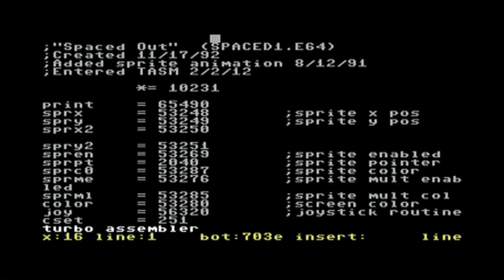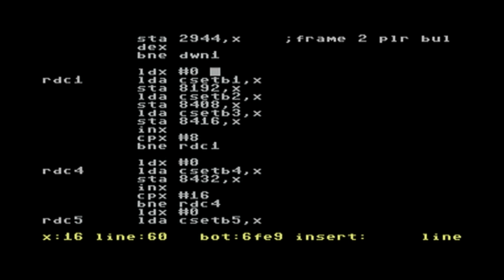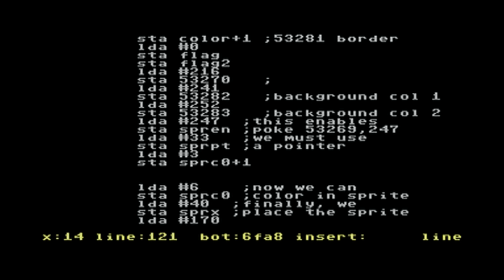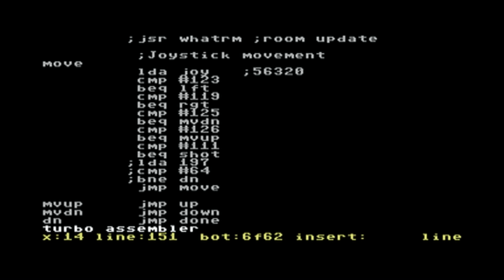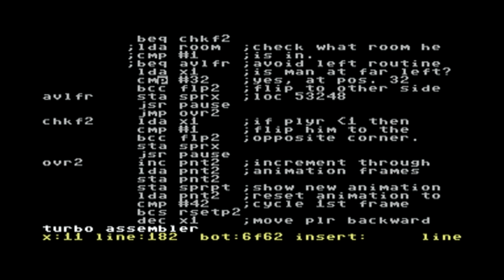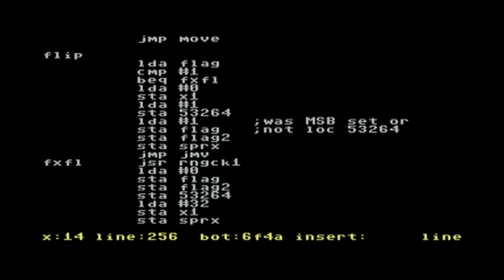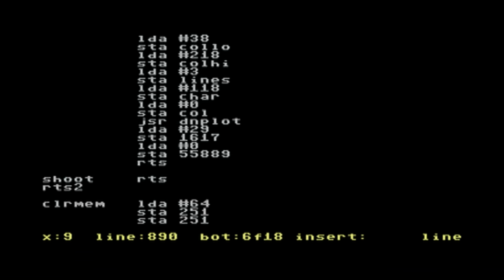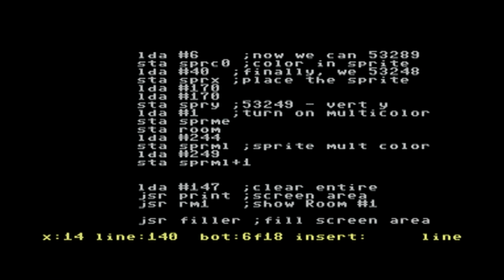WinVICE C64 Assembly Game review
In this video you will learn how the sprites, animation, character sets, and console control is developed within the assembly language game I made back in the 90s. This video is not meant however to teach you assembly  language, but provides details of how to implement the above features into your own game.

I am using Fraps to record this since my Camtasia Studio does not allow successful recording of sound usually beyond 15 minutes. After that time frame all that is heard is static. So Fraps will have to do for now.

Probably one of the most important concepts to know about sprites are how they operate when on a horizontal plane. So for example if a sprite is moving from left to right the memory location 53248 will be incrementing from 0 to 255. When a sprite's x position is at 255 or greater then memory location 53248 will reset to zero. If you don't change the most significant byte of location 53264 then that sprite will instantly return to the far left. So the trick is to check the x variable and put a 1 into location 53264 once they have exceeded that range. This will allow the sprite to glance the rest of the way across the street until they reach the right border.

(Change the MSB once a sprite's X is 255 or greater)
LDA 53248
CMP #255
BCC EXIT
LDA #1
STA 53264
EXIT RTS

Please feel free to check out the new Commodore 64 Facebook page. It is my hope to communicate with you live and even in chat when I find time. Let's take this C64 and crossover to the generation that grew up with Xbox's and Play-stations.

Please visit the new page for VICE C64 D64 downloads